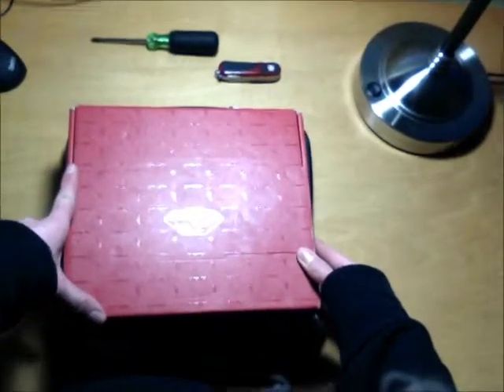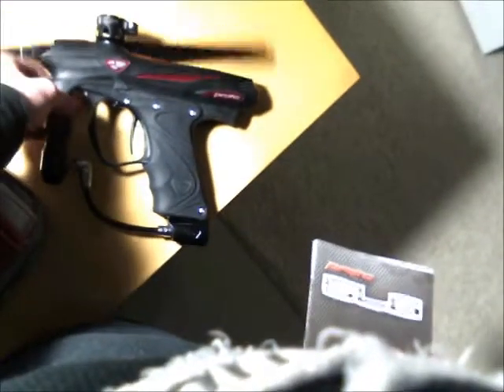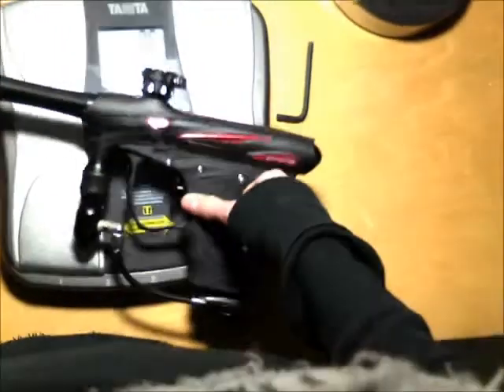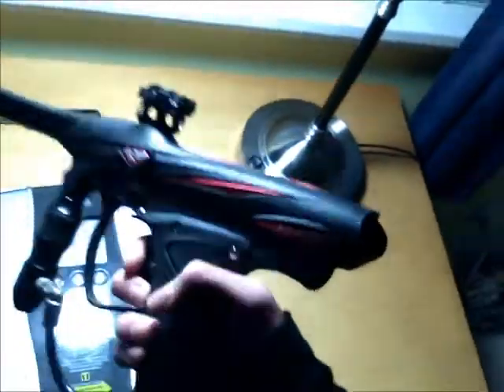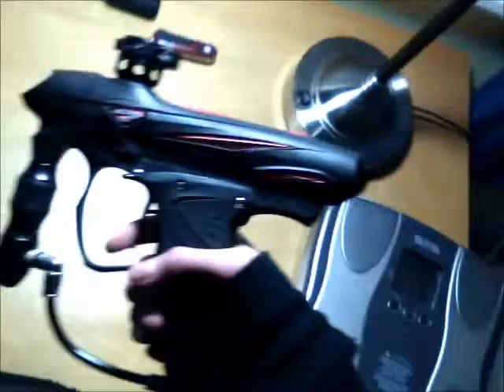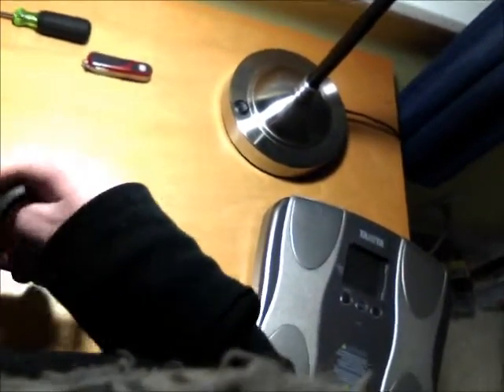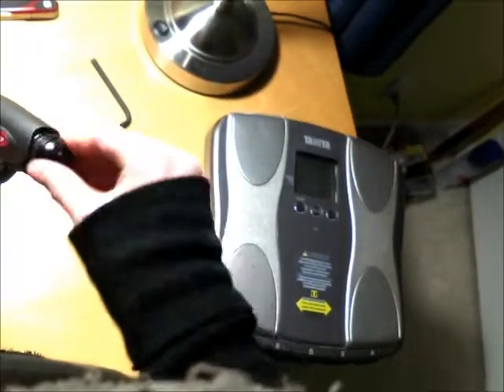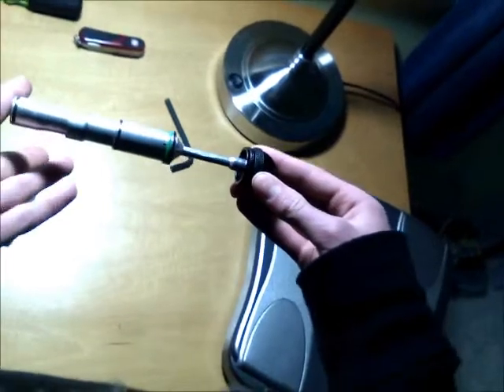Proto SLG 09 Weight and Disassembly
Weighing and Disassembling the PROTO SLG 09 basic